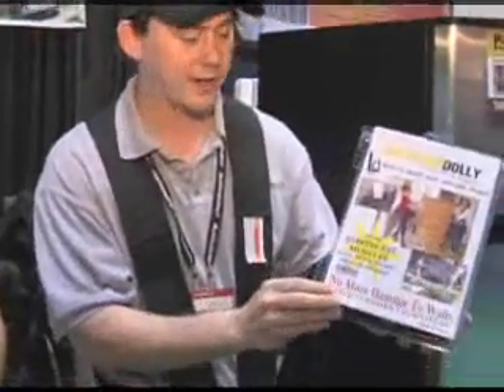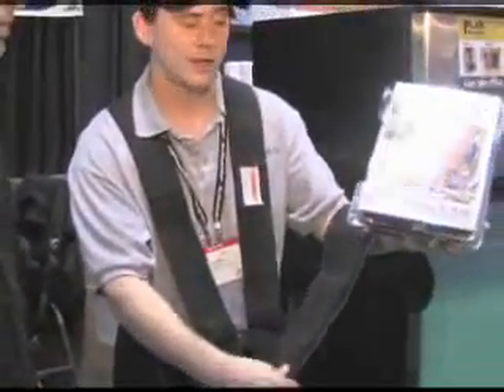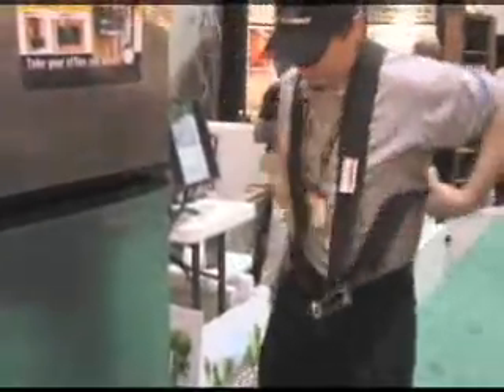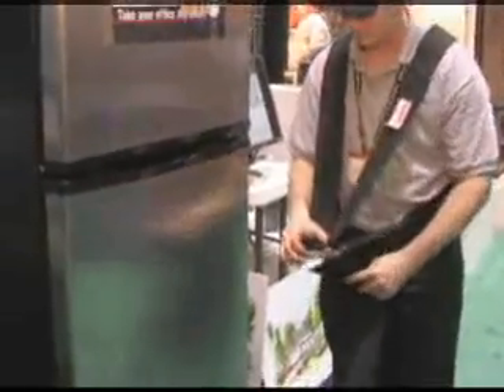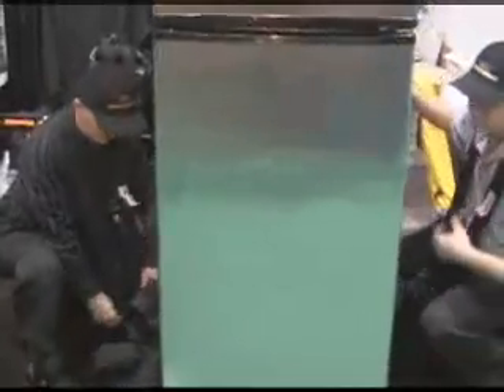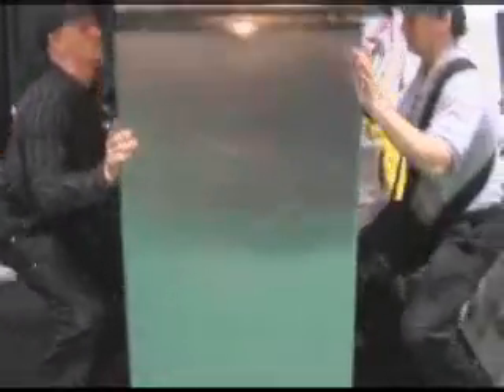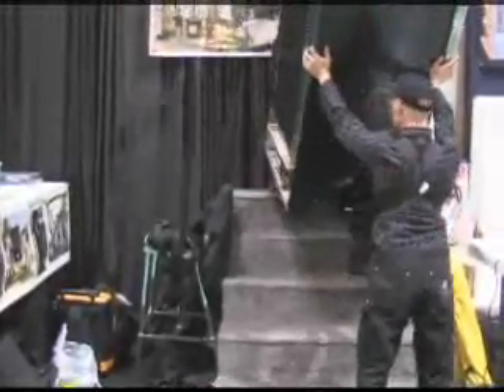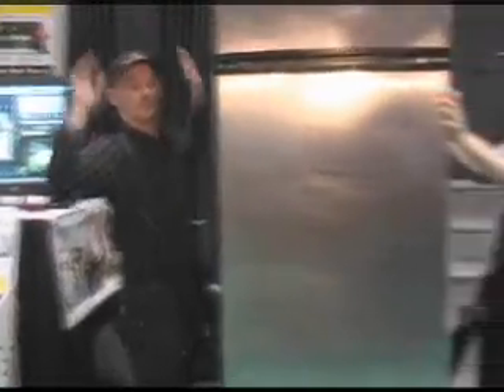Shoulder Dolly Furniture Lifting Straps Gadget Review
Buy these and other great new products The Shoulder Dolly is a patented moving system that reduces strain to the back, hand, and forearms. The system makes moving heavy/bulky things much easier in a variety of situations.